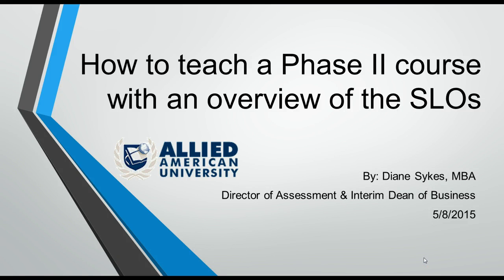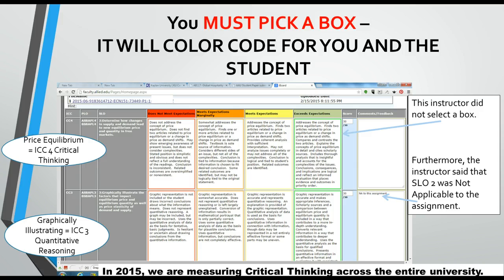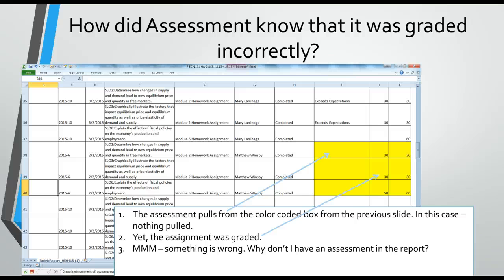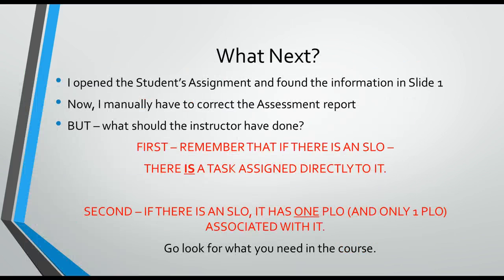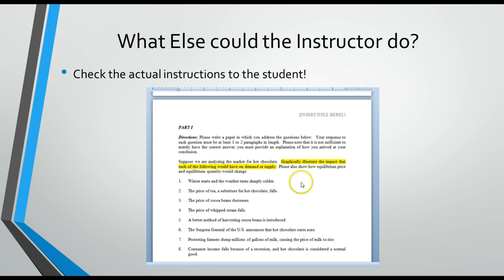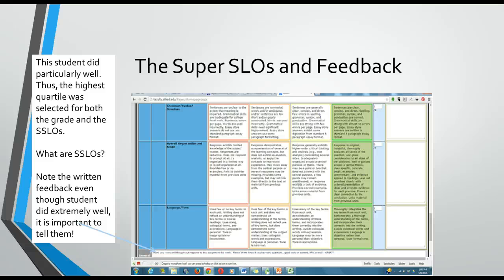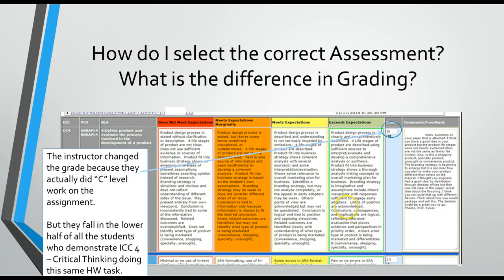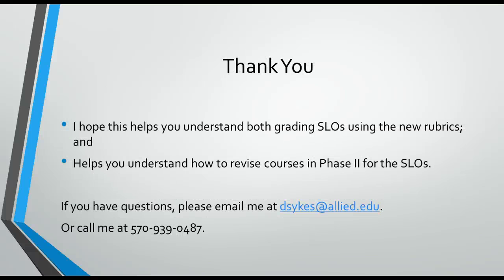How to teach a Phase II and look at SLOs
How to grade and revise SLOs